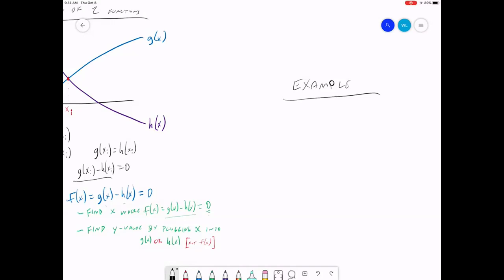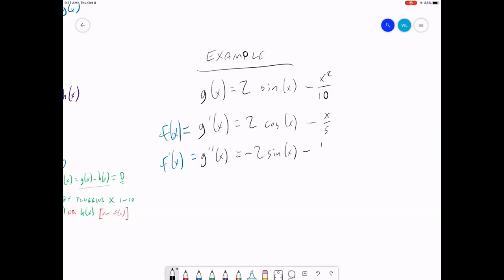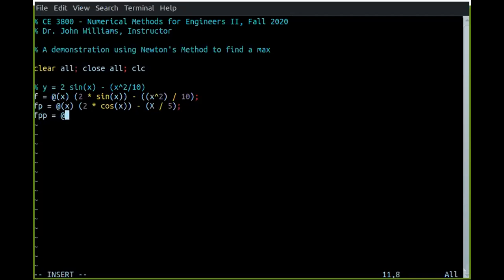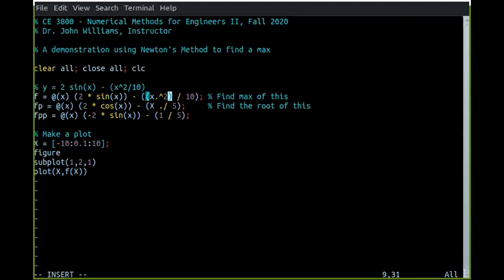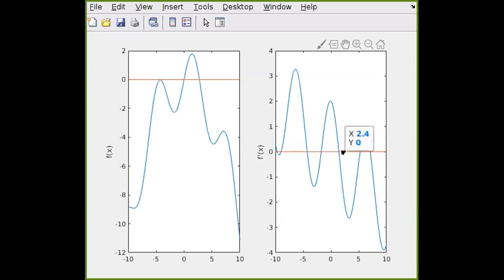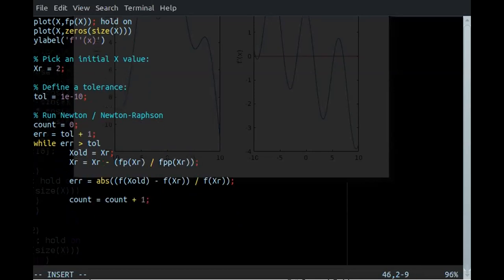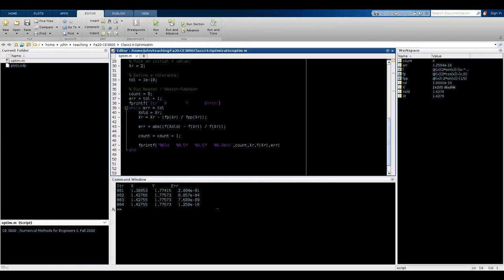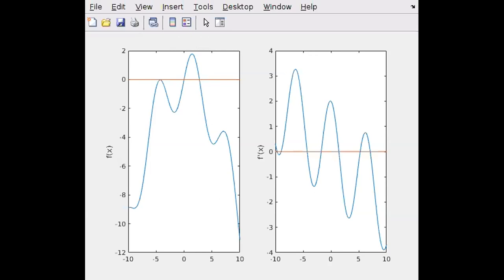Find the Maximum using Newton's Method, an Example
In this video, I go through the process of using Newton's Method to find the maximum of
     f(x) = sin(x) - [(x^2) / 10].